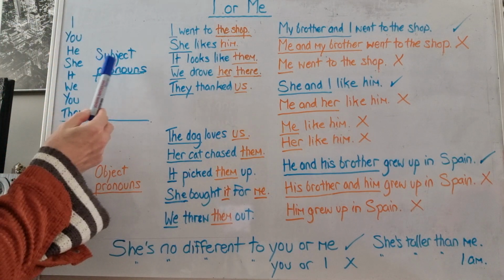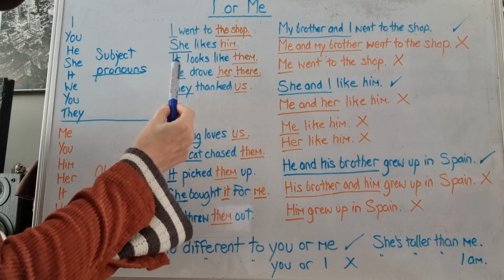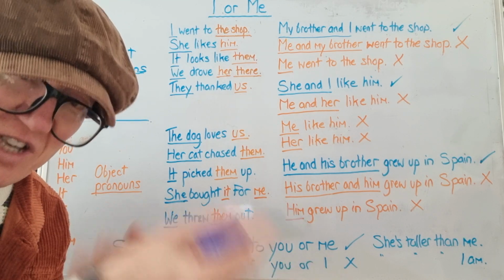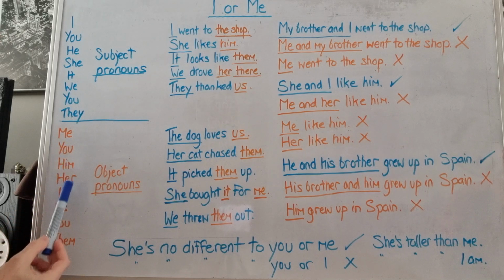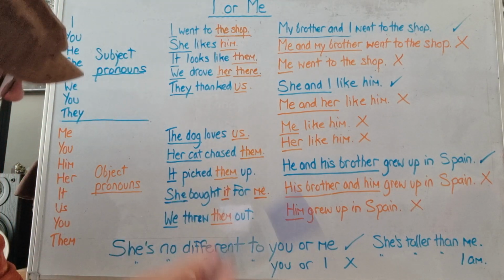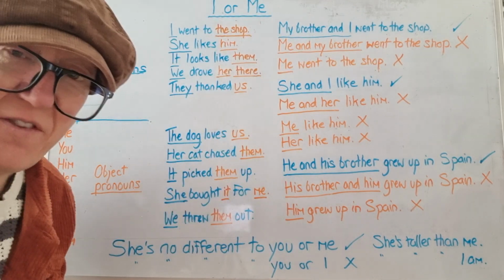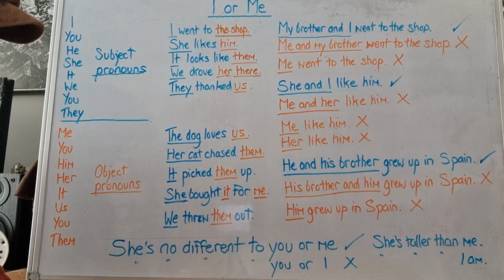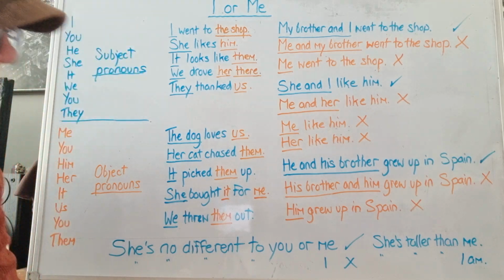English grammar • Subject & object pronouns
Hello,

Here's a video about subject & object pronouns and how to use them correctly.